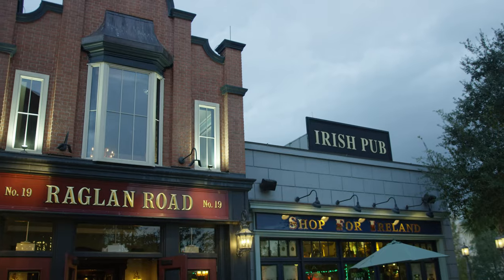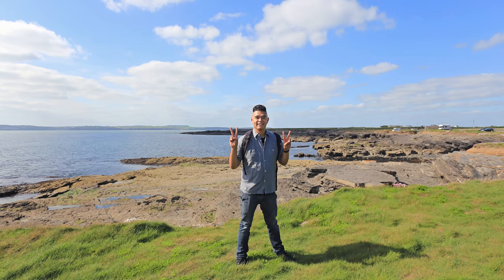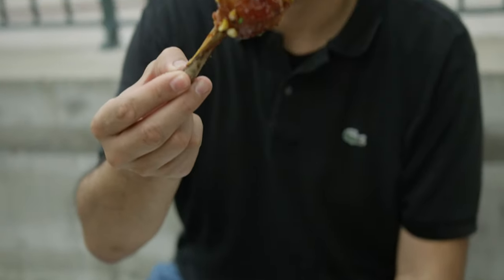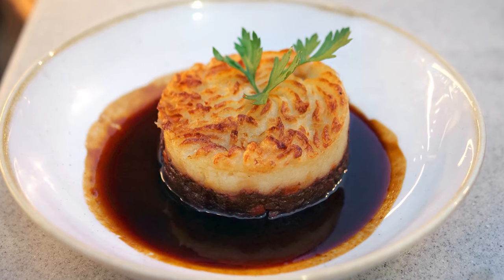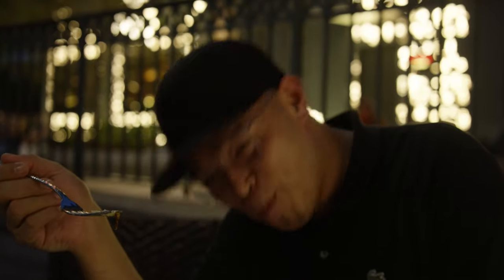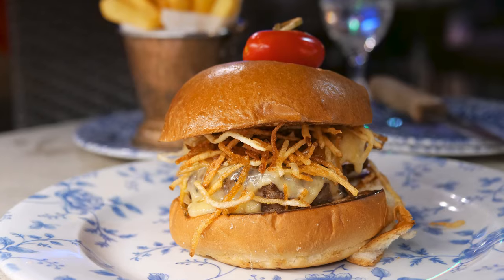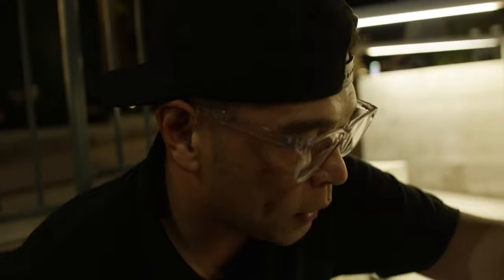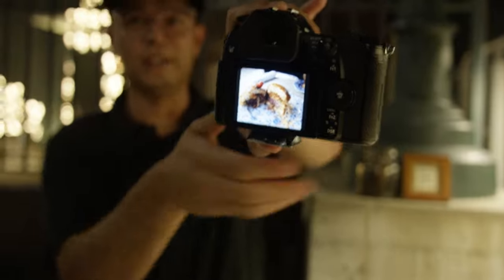Raglan Road Irish Pub & Restaurant Celebrates 15 Years! Dining at Disney Springs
Raglan Road Irish Pub & Restaurant at Disney Springs celebrates their 15th Anniversary with $15 specials on popular food and drinks on Wednesday, Oct. 21st. We visit to preview some of the menu specials, beer flights and 15-year whiskey flights, plus experience some of the live entertainment. I share how I capture food photos in a patio dining setting and give some photography tips too. The food photos are sprinkled thought the video.

See the Raglan Road dishes we tried and learn more about the anniversary specials on my food blog

HUGE THANKS to Tommy Babiarz of Tomimoto Films for filming and editing this video! Follow Tommy's Channel